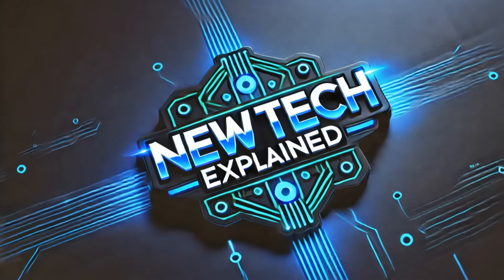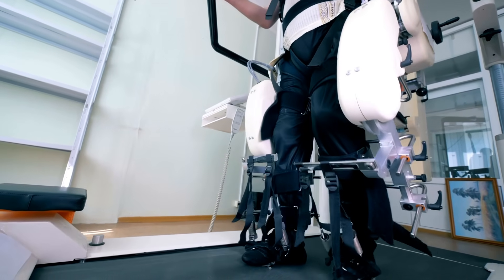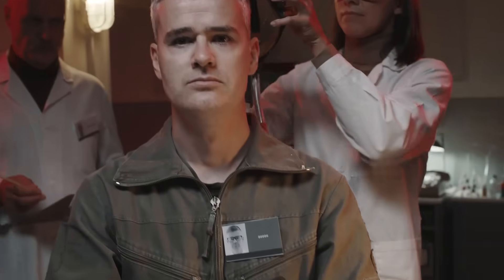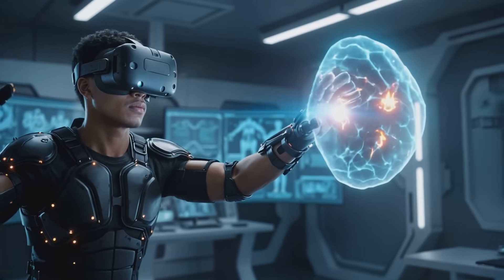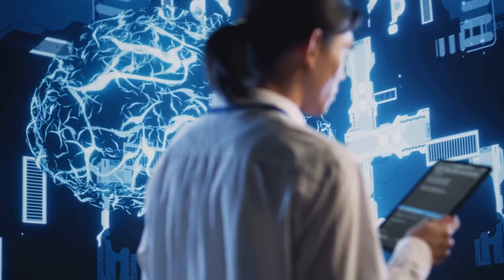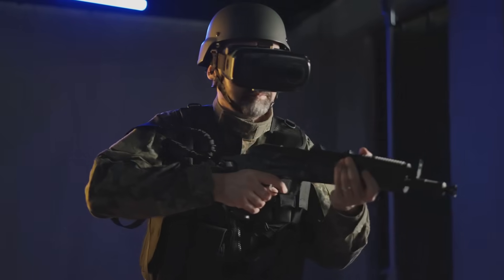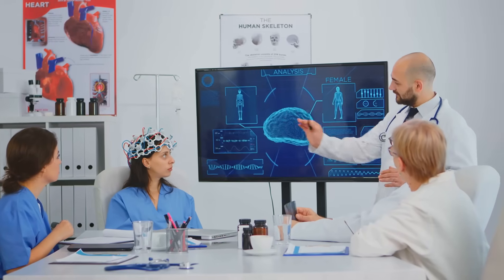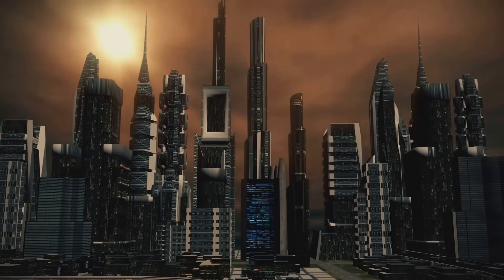Brain-Computer Interfaces. Controlling the Future with Your Mind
Discover the future of technology with Brain-Computer Interfaces (BCIs)! In this video, we explore how BCIs are revolutionizing the world—from helping paralyzed patients regain movement to enabling mind-controlled gaming and even enhancing cognitive abilities. Learn about the three types of BCIs (invasive, partially invasive, and non-invasive), their real-world applications in medicine, neuroscience, gaming, and military defense, and the exciting possibilities (and ethical challenges) they bring. Whether you're a seasoned tech enthusiast or just curious about cutting-edge innovations, this video breaks down the science of BCIs in a fun and easy-to-understand way.

OUTLINE:

00:00:00 Intro
00:00:42 What are BCIs?
00:00:58 Types of BCIs - Invasive
00:01:24 Types of BCIs - Partially Invasive
00:01:49 Types of BCIs - Non-Invasive
00:02:21 A Brief History of BCIs
00:02:52 How Do BCIs Work?
00:03:43 Applications of BCIs - Medical Marvels
00:04:43 Applications of BCIs - Neuroscience Research, Cognitive Enhancement
00:05:39 Applications of BCIs - Gaming and Entertainment, Military and Defense
00:06:47 Future Possibilities and Ethical Considerations
00:07:41 Challenges in BCI Development
00:08:00 Call To Action and Outro